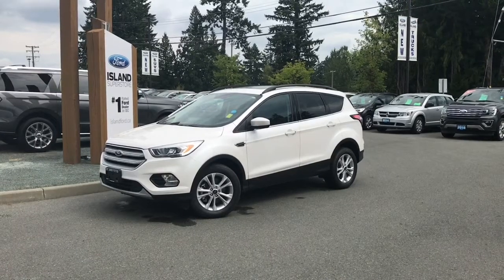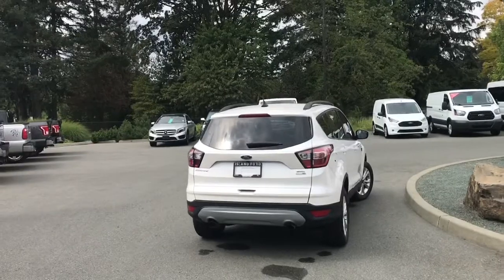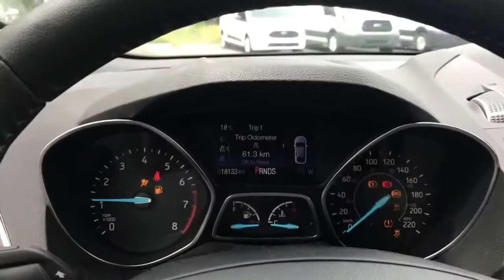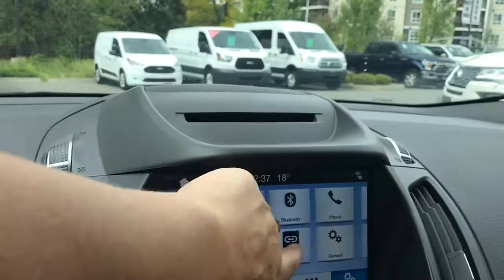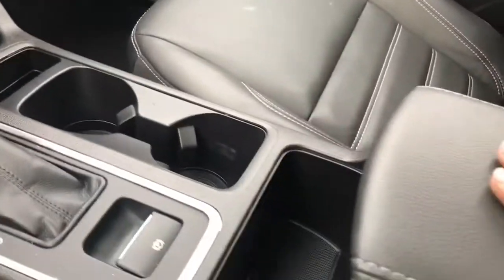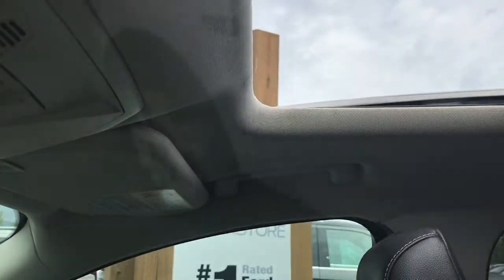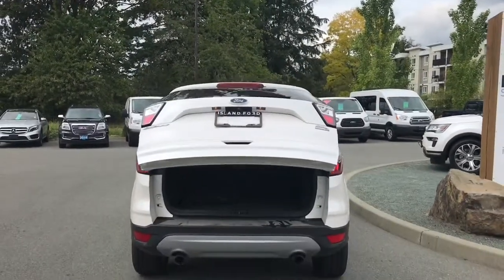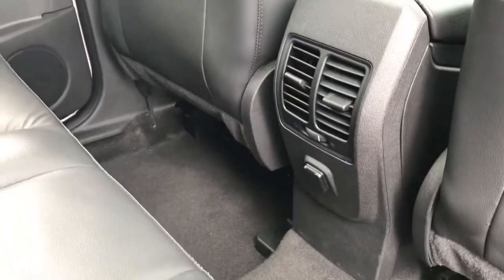2018 Escape SEL, Moonroof, Nav, AWD Review| Island Ford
Come down today to check out this 2018 Ford Escape SEL!
Star gazing at it's best! With the panoramic moon roof you control the quantity of light and air with power controls to open and close both the moonroof and the screen. The navigation system helps you find your way and with the backup camera and sensors you'll reverse with confidence. There's seating for 5 with the rear seats folding down in a 60/40 split as well the front seats have heat. The driver enjoys a powered seat with lumbar.  The power liftgate and keyless entry have you in and away in a jiff. Your Vehicle is equipped with SYNC Connect which allows you to utilize the Ford Pass app to securely lock and unlock your vehicle as well as other features from the app. Additionally it provides connectivity to WIFi Hotspot for up to 10 devices (Data charges apply, see dealer for details)If you have no credit, bad credit or rebuilding your credit let our finance specialist help you purchase the perfect vehicle. If you're from the mainland, we'll cover your BC Ferries fare with the purchase of a vehicle. We are BC’s #1 Rated Ford Dealer. Price is plus $599 Dealer Documentation Fee and is subject to applicable taxes. Dealer # 40142. It’s always a great day for a drive at Island Ford.

I have just arrived, check back soon for more pictures and a full-length video.   If you have no credit, bad credit or rebuilding your credit let our finance specialist help you purchase the perfect vehicle. If you're from the mainland, we'll cover your BC Ferries fare with the purchase of a vehicle. We are BCs #1 Rated Ford Dealer. Price is plus $599 Dealer Documentation Fee and is subject to applicable taxes. Dealer # 40142. Its always a great day for a drive at Island Ford